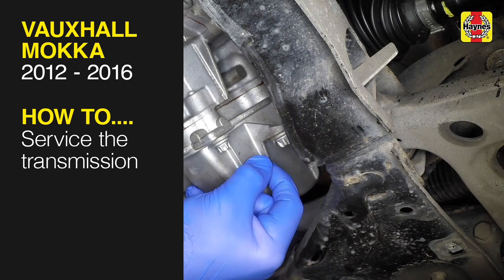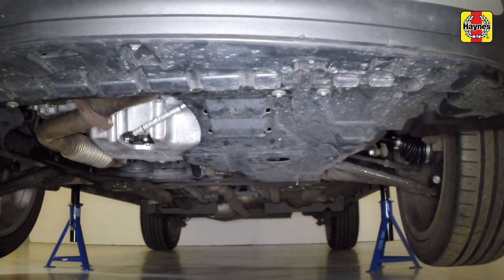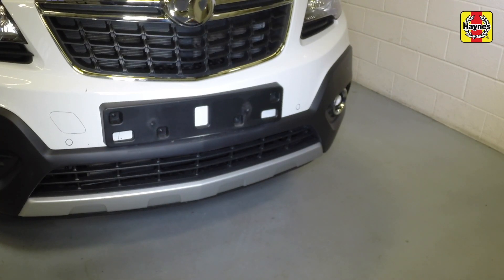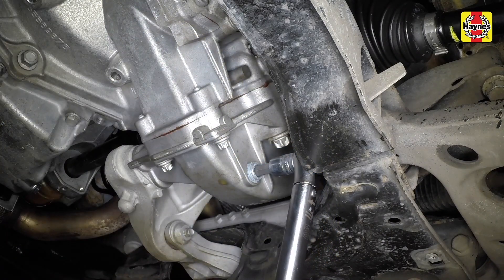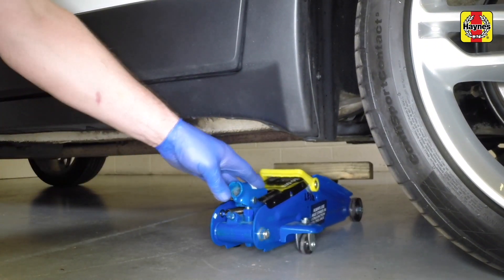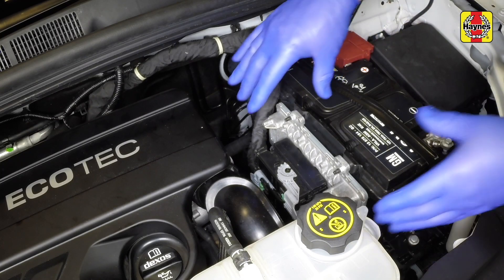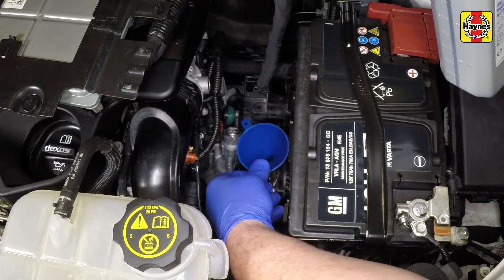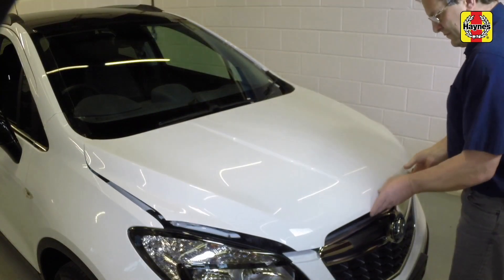How to Service the transmission on the Vauxhall Mokka 2012 to 2016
Do you need to  Service the transmission on the Vauxhall Mokka 2012 to 2016 but don't know where to start? This video tutorial shows you step-by-step how to do it!

Our Vauxhall Mokka 2012 to 2016 manual covers petrol & diesel engines, and includes videos for some of the most common jobs, which you can see here in this playlist.

Chapter 1A : Routine maintenance and servicing – petrol models
Chapter 1B : Routine maintenance and servicing – diesel models
Chapter 2A : 1.4 litre petrol engine in-car repair procedures
Chapter 2B : 1.6 litre petrol engine in-car repair procedures
Chapter 2C : 1.6 litre diesel engine in-car repair procedures
Chapter 2D : 1.7 litre diesel engine in-car repair procedures
Chapter 2E : Engine removal and overhaul procedures
Chapter 3 : Cooling, heating and air conditioning systems
Chapter 4A : Fuel and exhaust systems - petrol engines
Chapter 4B : Fuel and exhaust systems - diesel engines
Chapter 4C : Emission control systems
Chapter 5A : Starting and charging systems
Chapter 5B : Ignition system – petrol engines
Chapter 6 : Clutch
Chapter 7A : Manual transmission
Chapter 7B : Automatic transmission
Chapter 7C : Transfer gearbox and final drive – 4WD models
Chapter 8 : Driveshafts and propeller shafts
Chapter 9 : Braking system
Chapter 10 : Suspension and steering
Chapter 11 : Bodywork and fittings
Chapter 12 : Body electrical system
Wiring diagrams
Reference

What's covered:
Petrol:
Vauxhall/Opel Mokka 1.4 litre (1364cc)
Vauxhall/Opel Mokka 1.6 litre (1598cc)

Diesel:
Vauxhall/Opel Mokka 1.7 litre (1686cc)

Mokka mini-SUV with two and four-wheel-drive.

Exclusions:
Does NOT cover ‘Mokka X’ range introduced October 2016 or dual fuel (LPG) models.